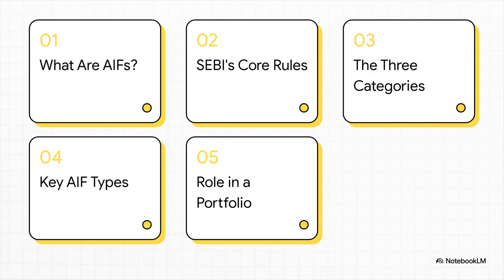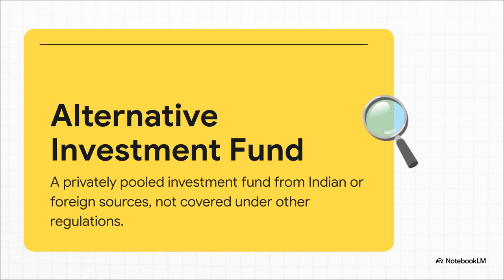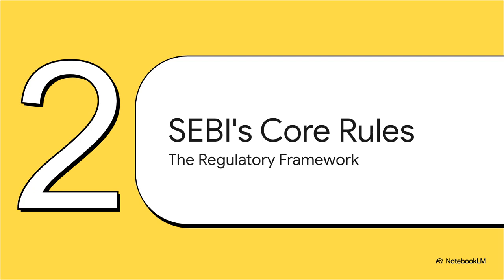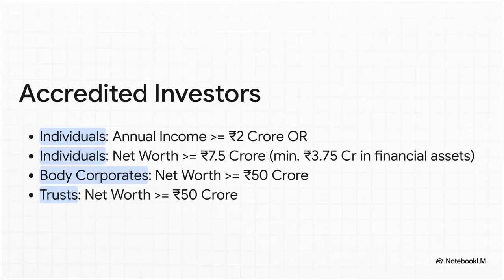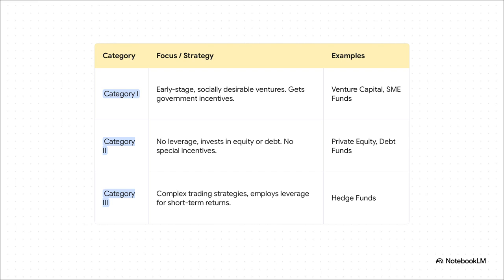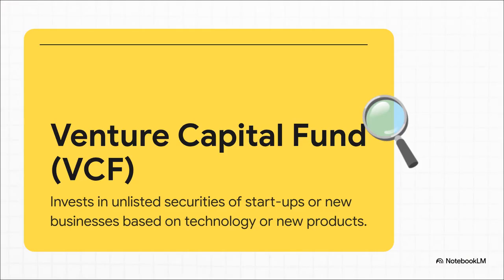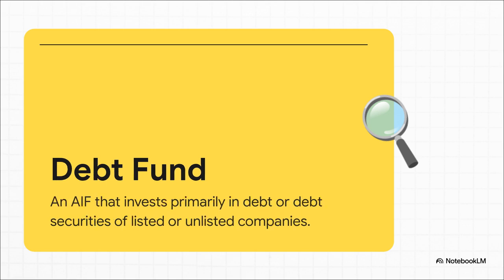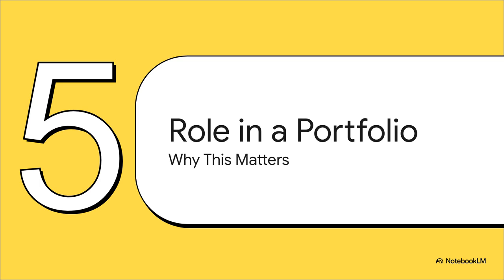[V13] - Chapter 13: Alternate Investment Funds (AIFs) (NISM Series X-A)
Welcome to Chapter 13 of the DeepStratAI Visual Masterclass.

In this video, we visually decode the complex world of Alternative Investment Funds (AIFs). With a minimum investment of Rs. 1 Crore, these privately pooled vehicles are not for the everyday investor, but understanding them is crucial for a complete financial education. We will use a comprehensive on-screen table to compare SEBI's Category I, Category II, and Category III AIFs. You will visually understand where Venture Capital, Private Equity, and Hedge Funds fit into the grand scheme of the Indian financial market.

🎯 What You Will Learn:
- The core differences between Traditional and Alternative Investments.
- Visualizing the strict SEBI rules for AIFs (Min. Corpus, Max Investors, Ticket Size).
- Charting Category I AIFs: Venture Capital, Angel Funds, SME, and Social Impact.
- Charting Category II AIFs: Private Equity and Debt Funds.
- Charting Category III AIFs: Complex trading and Hedge Funds.

Good luck from the DeepStratAI Team!